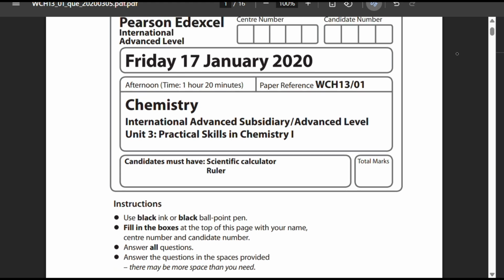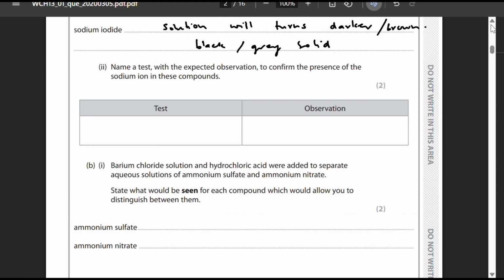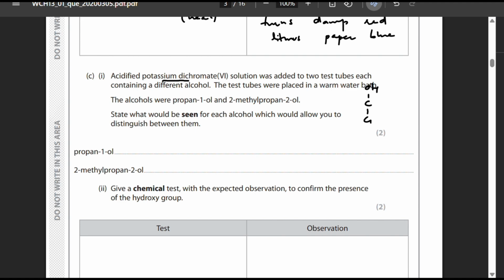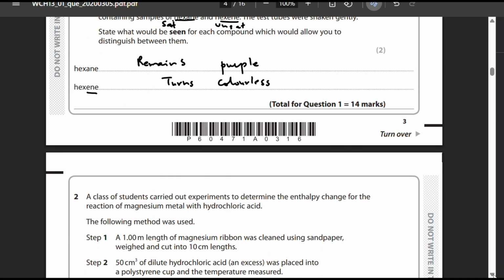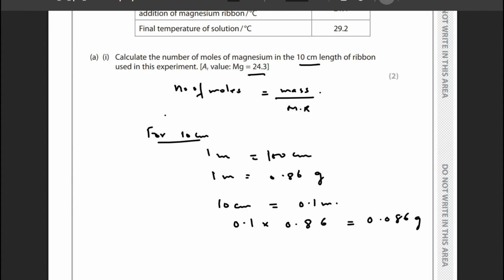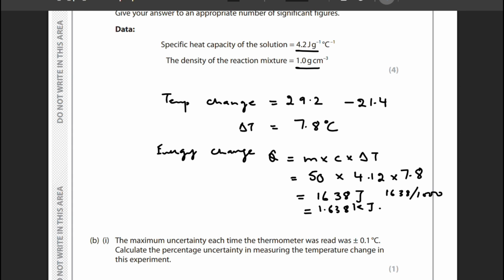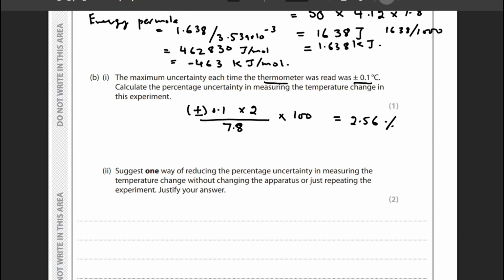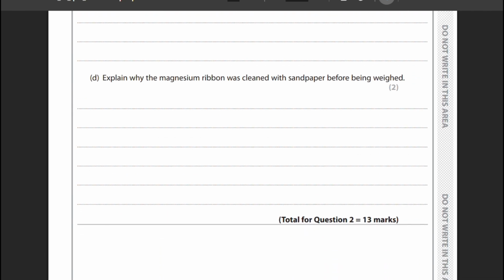Edexcel AS Chemistry Paper 3 January 2020 Part 1 | Step-by-Step Solutions + Exam Tips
In this video, we solve Edexcel AS Chemistry Paper 3 from January 2020 (Part 1) step by step.

This paper includes practical-based questions, calculations, and data analysis. I explain every question clearly and share exam tips to help you score maximum marks.

In this video:
• Fully worked solutions
• Examiner tips
• Common mistakes to avoid
• Practical chemistry explanations
• Clear step-by-step calculations

This video is ideal for Edexcel AS Chemistry students preparing for exams and looking to improve their Paper 3 technique.

Edexcel AS Chemistry
Edexcel AS Chemistry Paper 3
January 2020 Chemistry Paper 3
Edexcel Paper 3 January 2020
AS Chemistry past paper solutions
Paper 3 solved
Chemistry practical paper
Edexcel practical questions
A Level Chemistry revision
AS Chemistry exam preparation
Chemistry Simplified
Past paper walkthrough
Step by step chemistry solutions
Exam tips chemistry
Edexcel January 2020
Which question in this paper did you find the most challenging? Post the question number in the comments, and I’ll explain it in detail.